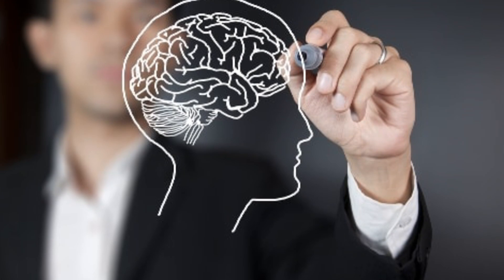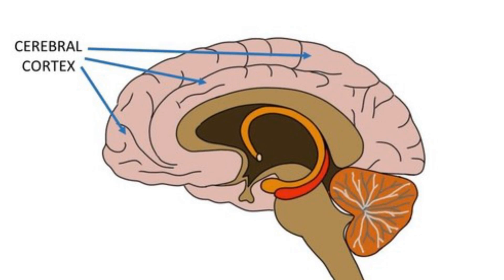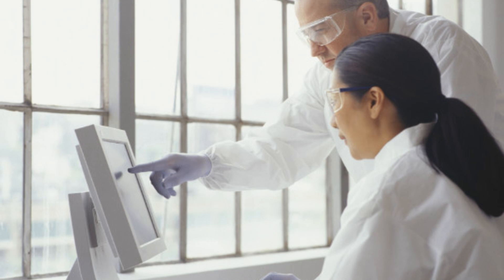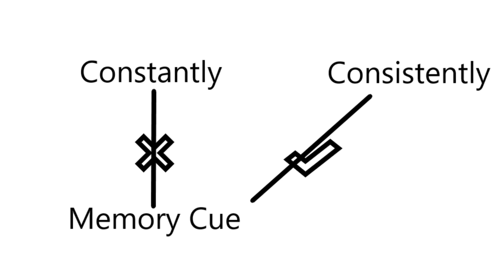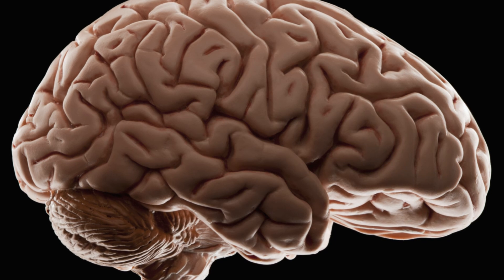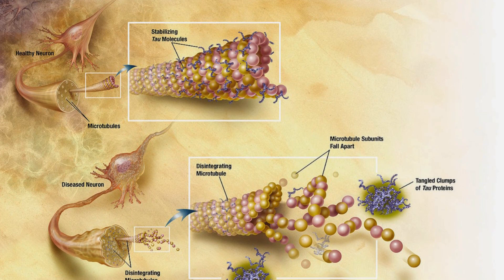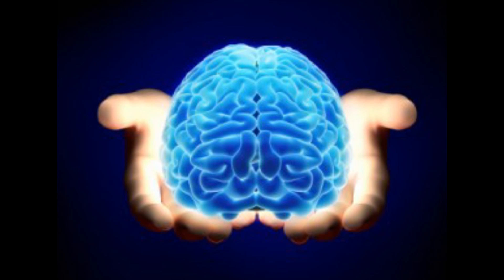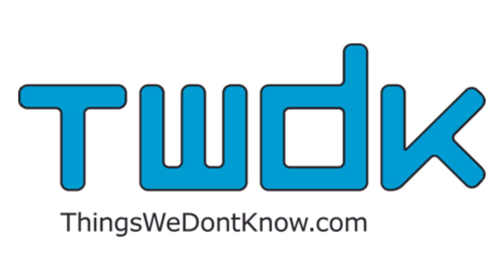Memories - Things We Don't Know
Memories are what makes us who we are. Memories shape everything about us, yet we know so little of what they actually are and how we make and lose them. This video aims to explain a lot of what we know about this field of science.